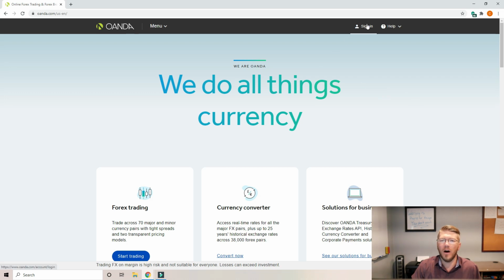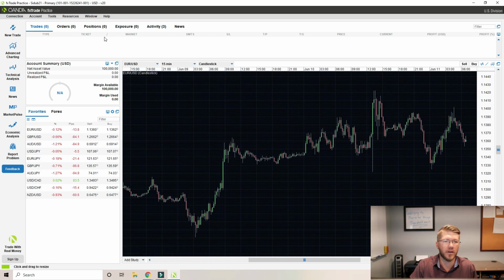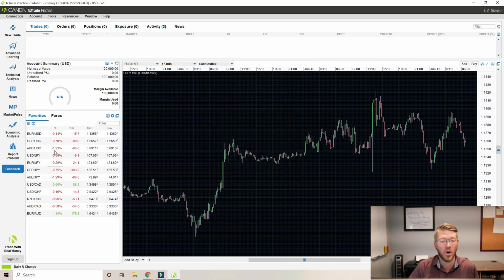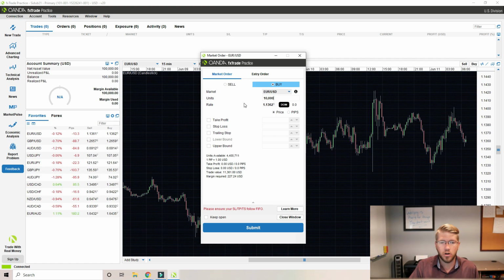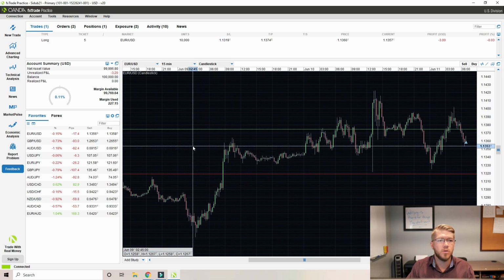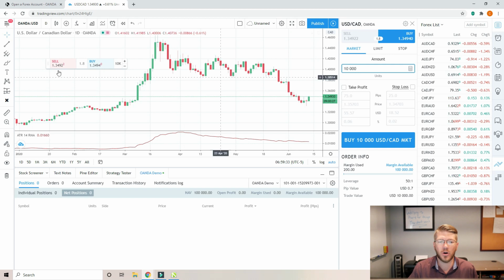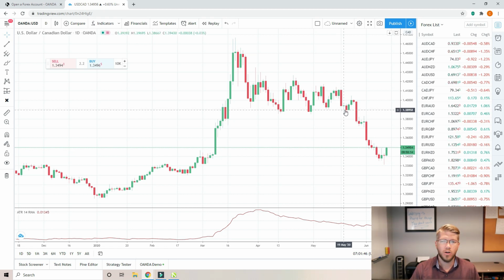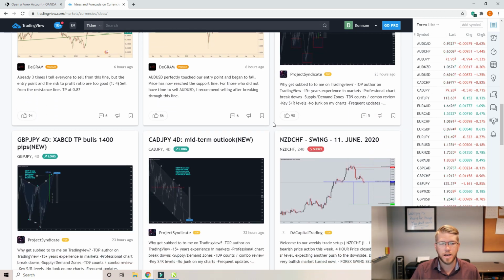Forex Trading For Beginners - Part 1 Finding A Broker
In part 1 of this 4 part series, I cover which broker I prefer and help you get used to the trading platform. I also share the trading platform I use and I place my trades.

For a demo account go to Oanda.com

My charting platform:
TradingView.com

Video edited with:
Wondershare Filmora9 Software

Recorded on:
iPhone 11Pro Max